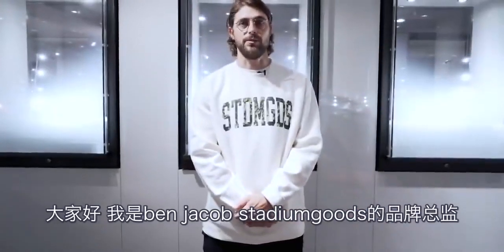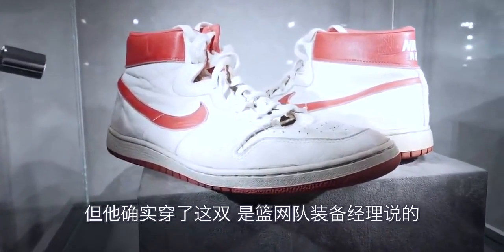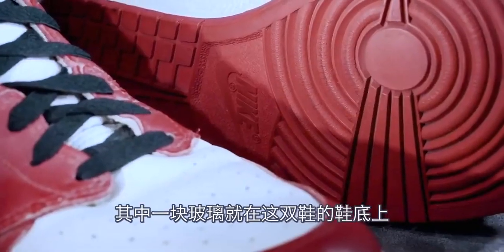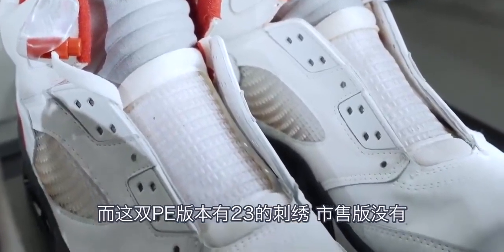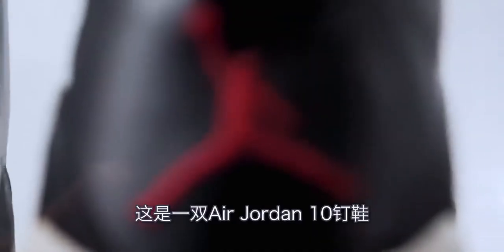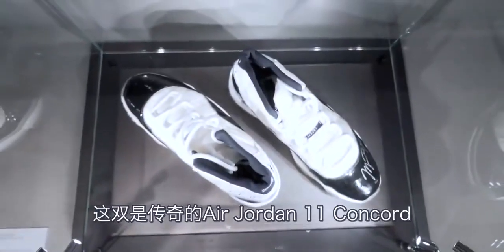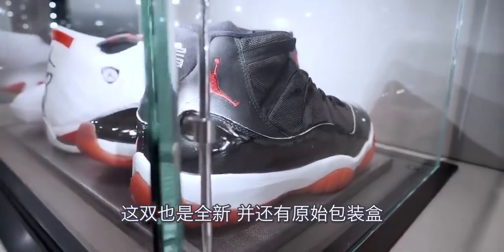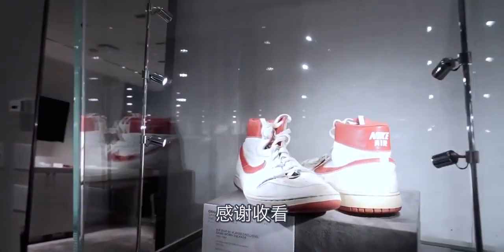【fuccboi中字】价值百万！11双Air Jordan球员限定和乔丹亲穿球鞋现身佳士得拍卖会！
球鞋,潮流,乔丹,时尚,SNEAKER,NIKE,拍卖,AJ